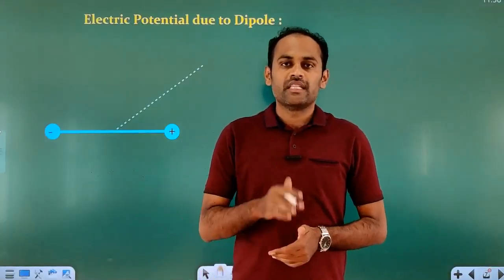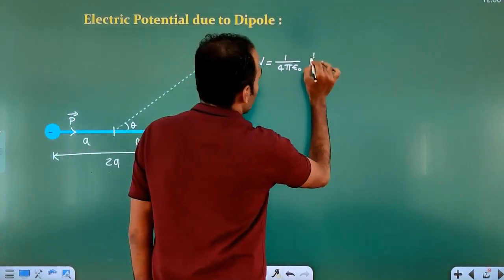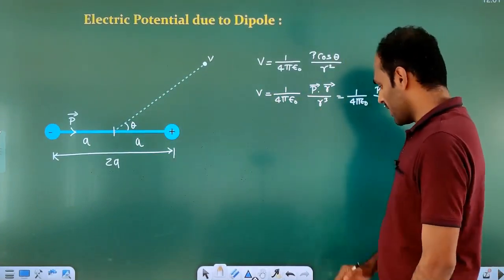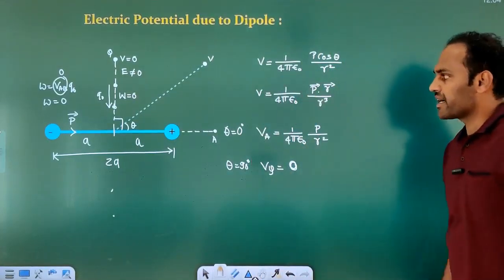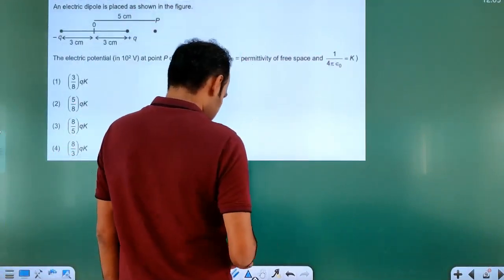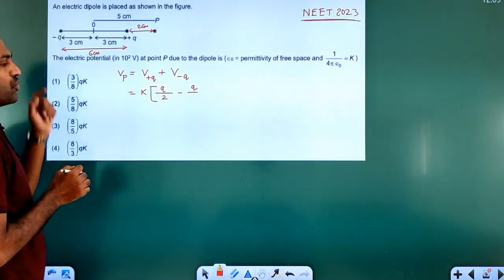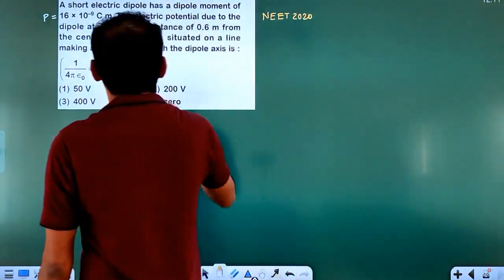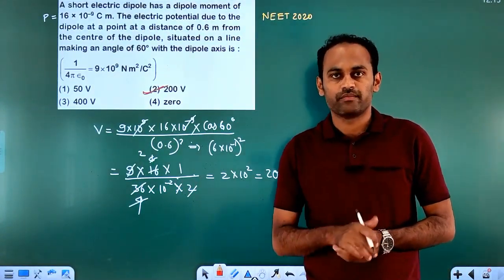Electric Potential due to Dipole | Electric Potential & Capacitance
Concept & MCQs (NEET PYQs & KCET PYQs) on Electric potential due to dipole ,Work done in rotating dipole, potential energy of dipole, Electric Potential & Capacitance.

Electric Potential & Capacitance | Electric Potential due to dipole | Electric Potential energy of dipole | work done in rotating dipole | Dipole in uniform electric field.

Electric Potential and Capacitance  | Electrostatics | 2nd puc | 2nd chapter | NEET | KCET